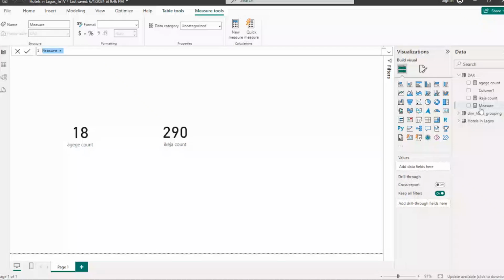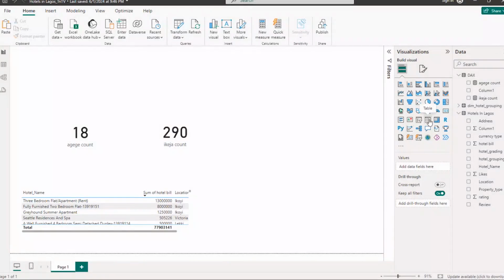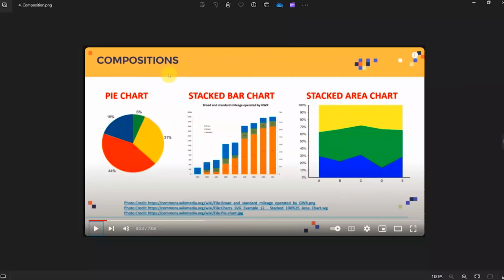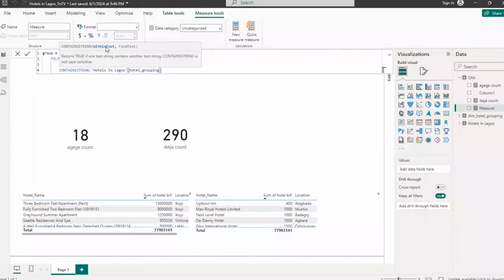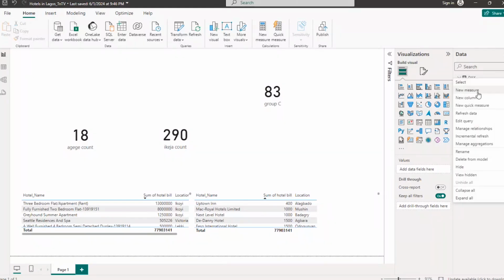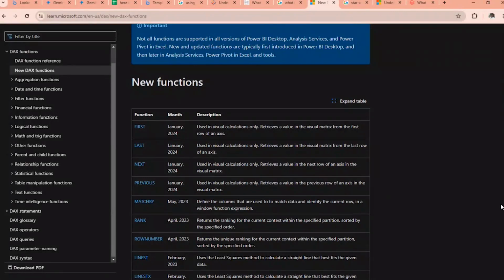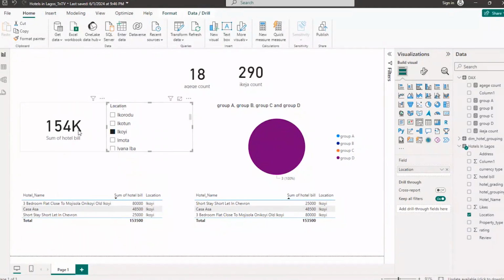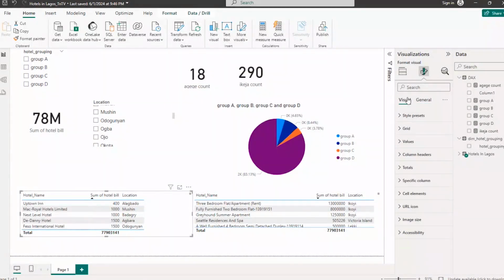Pie Charts for Beginners : How to Interpret Data for Effective Visualization Using Power BI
In this video, we'll teach you how to interpret data using pie charts for clear and effective visualization. Whether you're new to data visualization or looking to refine your skills, this guide will help you make the most out of pie charts to communicate your data insights.

Pie charts are a powerful tool for presenting data in a simple and visually appealing way. By mastering how to create and interpret them, you can effectively communicate your data insights to your audience, whether in reports, presentations, or dashboards.

What You'll Learn:

Introduction to Pie Charts:

Understand what pie charts are and when to use them.
Learn about the key components of a pie chart, including slices, labels, and legends.
Creating Pie Charts:

Step-by-step guide on how to create pie charts in Power BI

Interpreting Pie Charts:

How to read pie charts accurately by understanding proportions, percentages, and comparative sizes of slices.
Common mistakes to avoid when interpreting pie charts, such as misjudging angles and slice sizes.

Effective Use of Pie Charts:

Best practices for using pie charts to highlight key data points and trends.

How to use colors, labels, and legends effectively to enhance clarity and readability.

Examples of well-designed pie charts and what makes them effective.

Have any questions or tips about using pie charts? Share them in the comments below! We love hearing from our community and learning from each other's experiences.